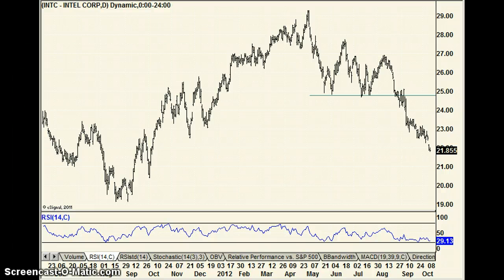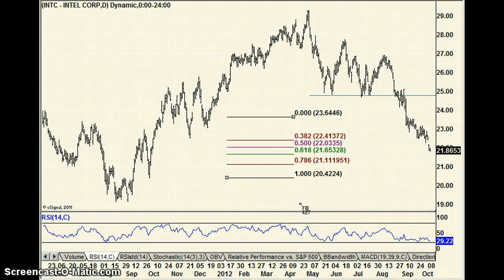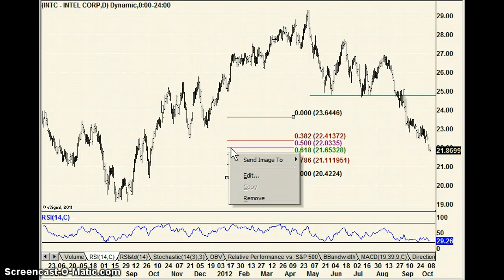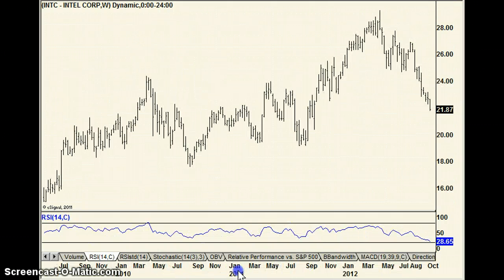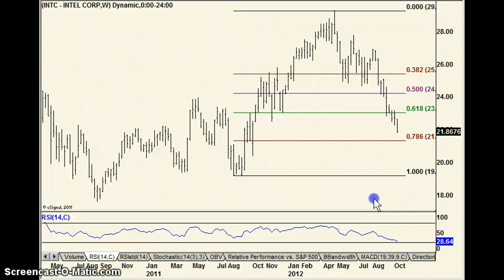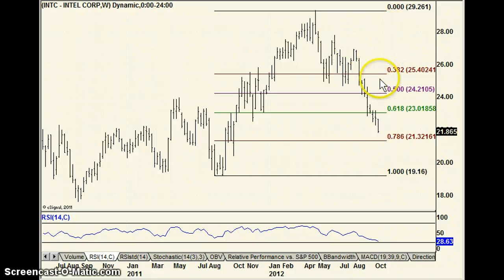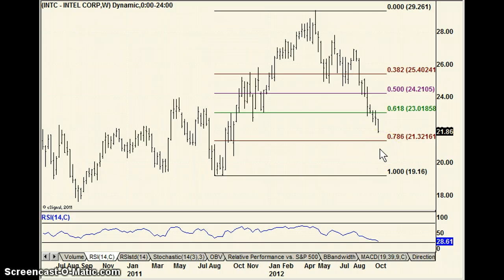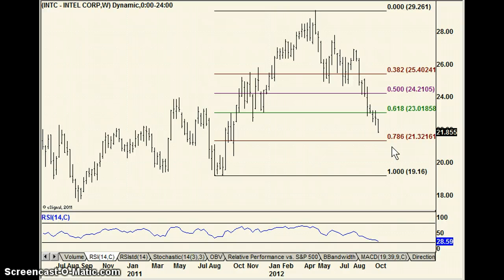78.6% Fibonacci and Intel 10/10/12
Looking for a possible buy point on Intel using a little-known Fibonacci level.